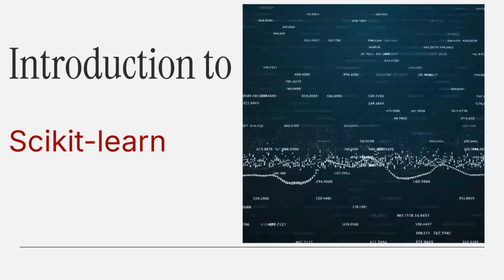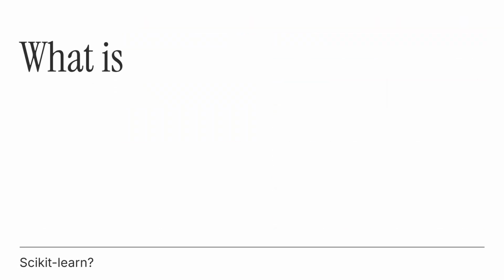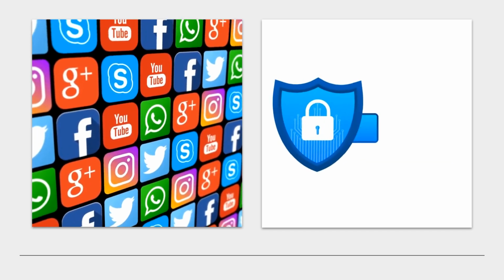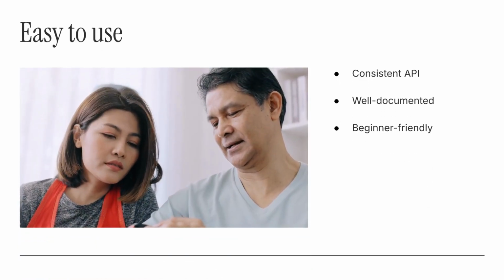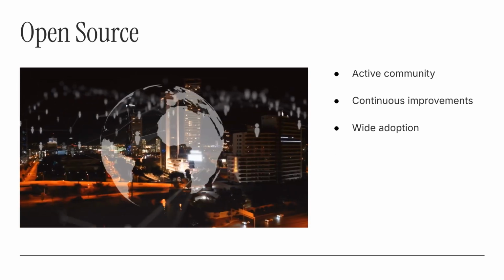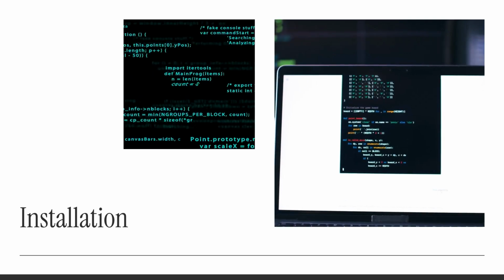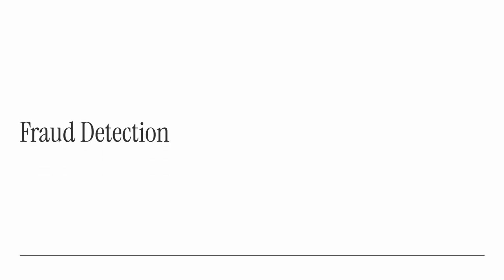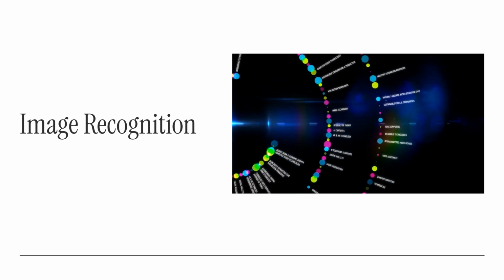The Power of Machine Learning with Scikit-learn | Beginner-Friendly Tutorial!